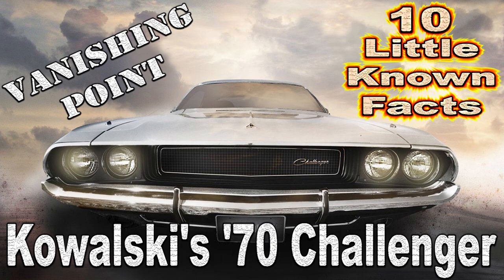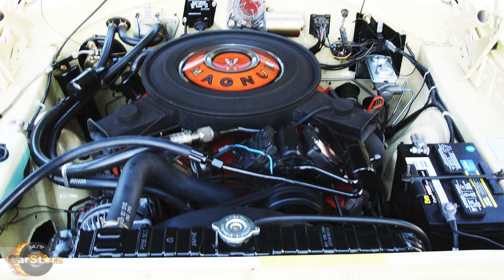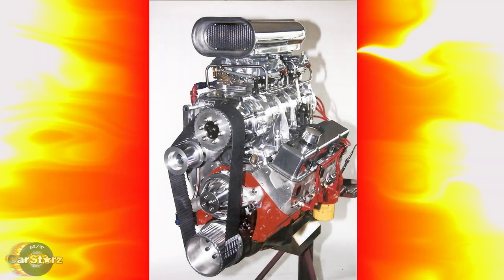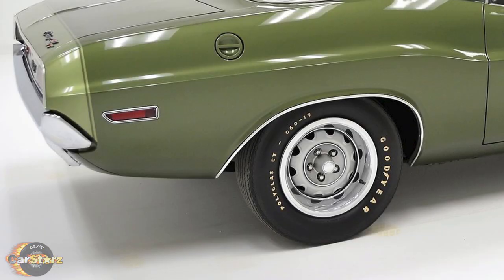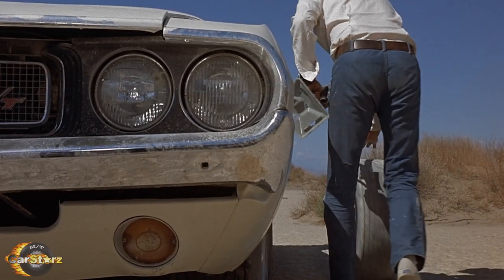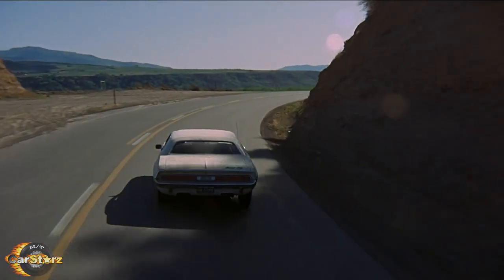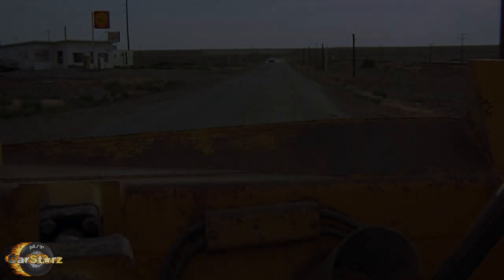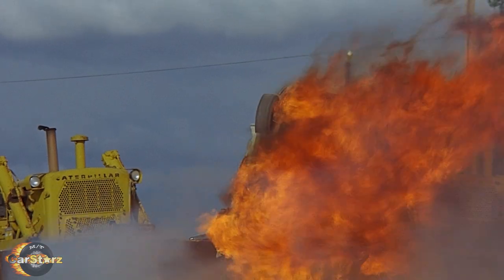10 Little Known Facts About Kowalski's '70 Challenger - Vanishing Point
Kowalski's 1970 Challenger is a classic muscle car that played a significant role in the 1971 film "Vanishing Point." The main movie car was a Alpine white 1970 Dodge Challenger R/T 440 Magnum, featuring a powerful V8 engine, four-speed manual transmission, and sleek styling. Kowalski, the protagonist of the film, uses the car to make a bet that he can deliver it from Denver to San Francisco in 15 hours. The car becomes a symbol of freedom and rebellion, as Kowalski evades the police and confronts various obstacles during his journey. The iconic car and the film itself have become a cult classic among car enthusiasts and moviegoers alike.

-Enjoy folks!